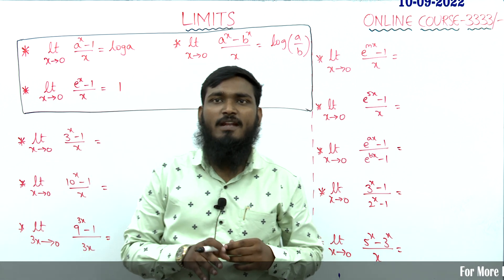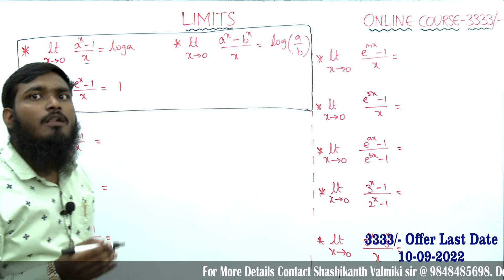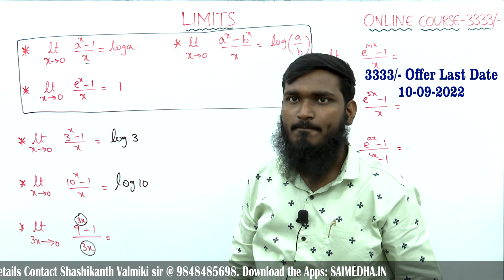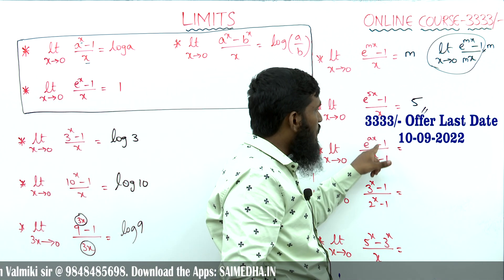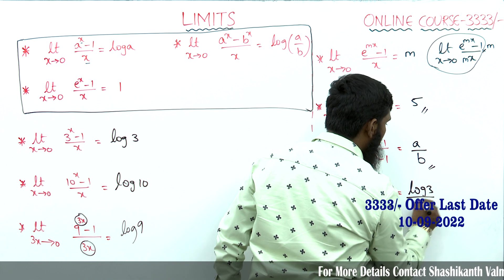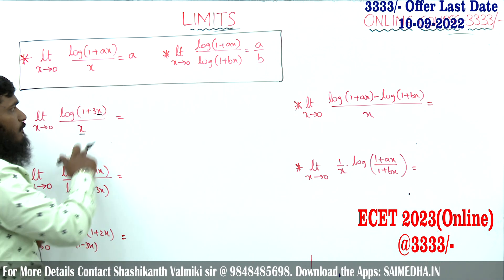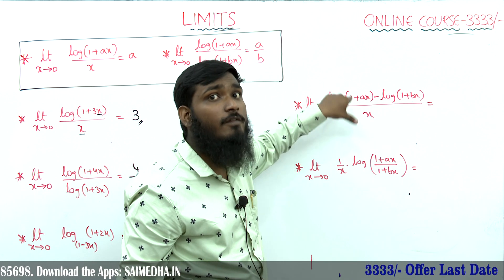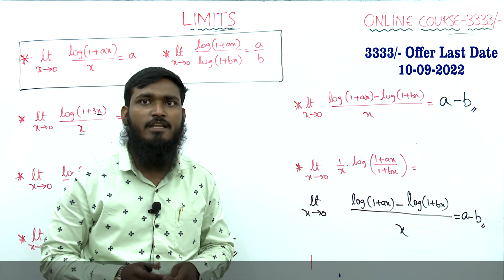SHORTCUTS IN LIMITS || ECET 2023 @3333/- || SAIMEDHA KOTI